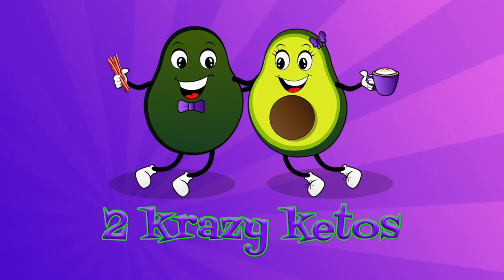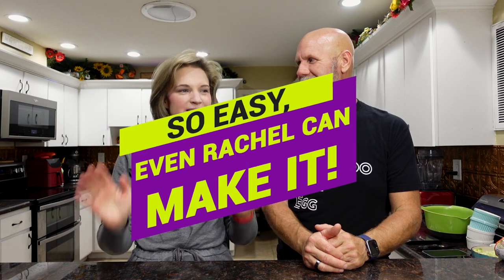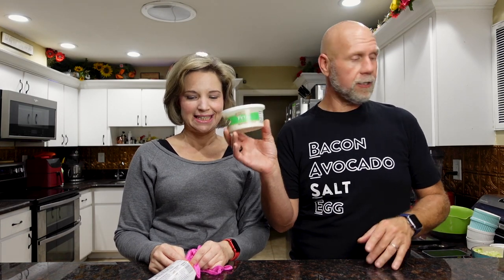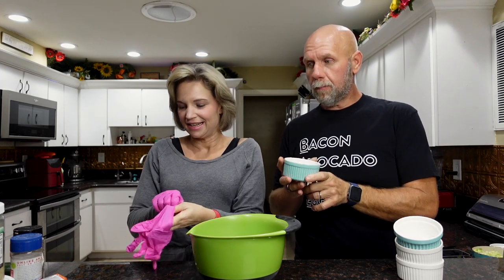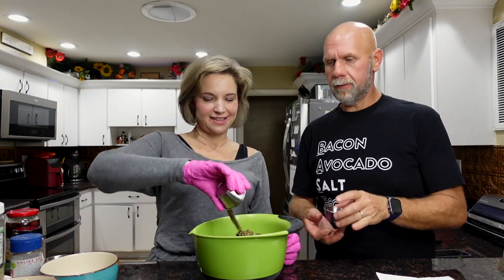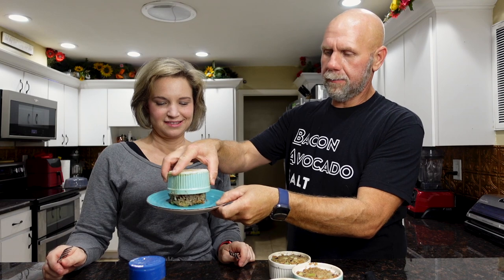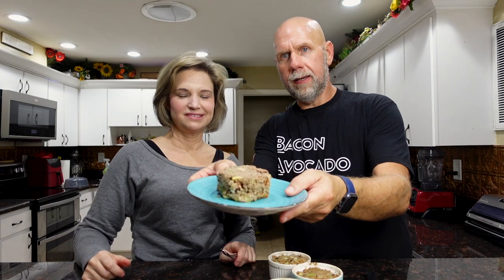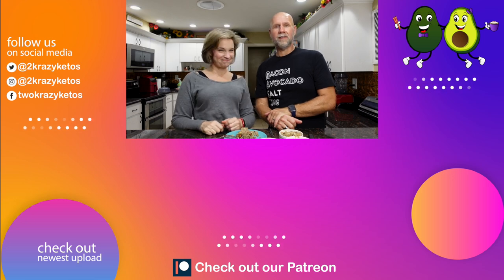Mediterranean Carnivore Mug Cake | Meatloaf in a mug | So easy, even Rachel can make it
2krazyketos is a participant in the Amazon Services LLC Associates Program, an affiliate advertising program designed to provide a means for sites to earn advertising fees by advertising and linking to amazon.com.